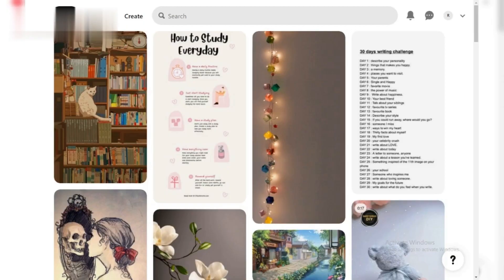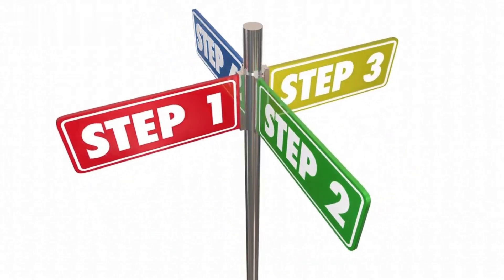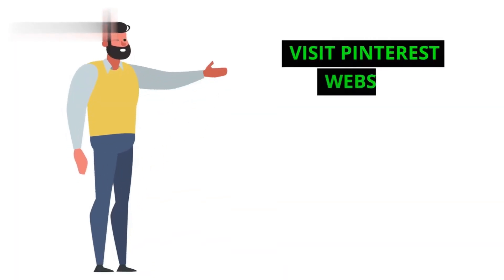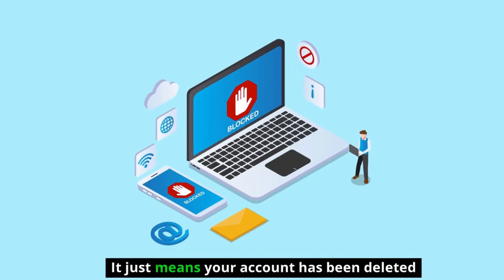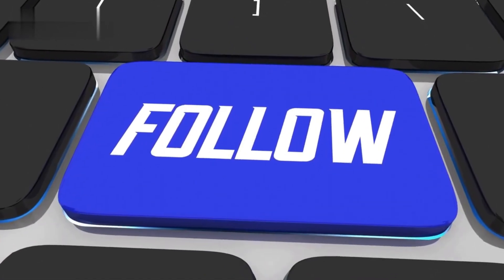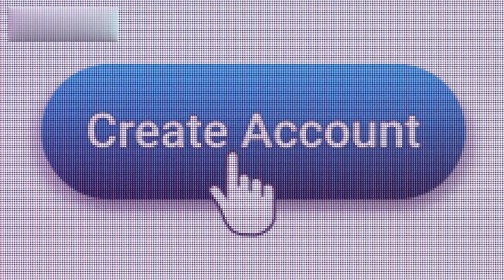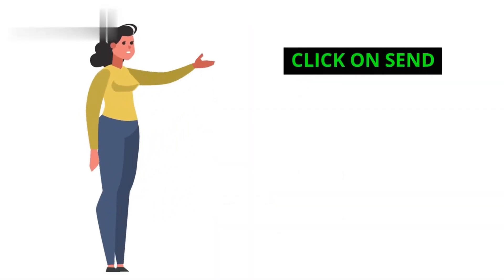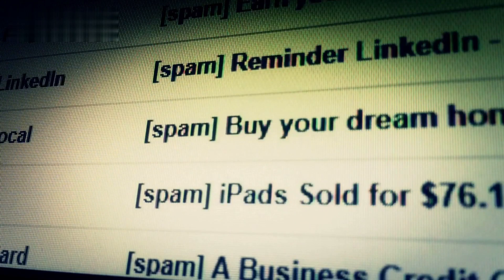How to Get Deleted Pinterest Account Back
In this video will cover how to get deleted Pinterest account back.
Have you accidentally deleted your Pinterest account and now struggling to recover it? In this comprehensive tutorial, we'll walk you through the step-by-step process of getting your deleted Pinterest account back. Whether you're wondering "how to get my Pinterest account back" or "how to recover my Pinterest account," we've got you covered. From understanding the recovery options to providing actionable tips and tricks, we'll ensure you regain access to your precious Pinterest account hassle-free. Don't let a deleted account hold you back from your pinning journey – watch now and reclaim your Pinterest presence.